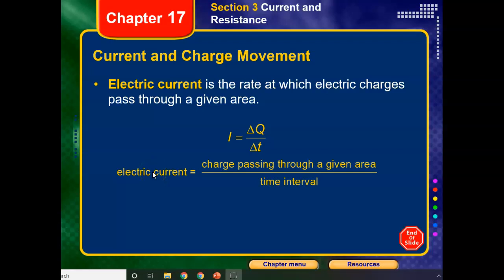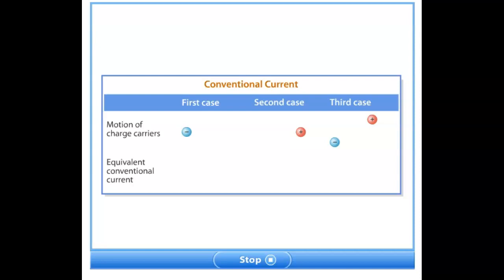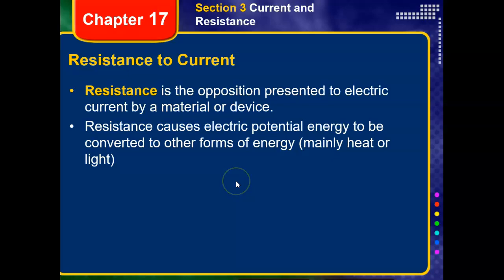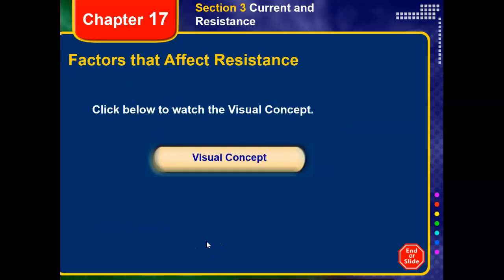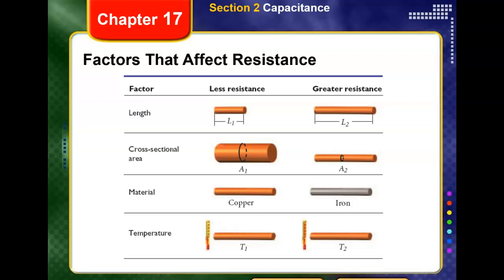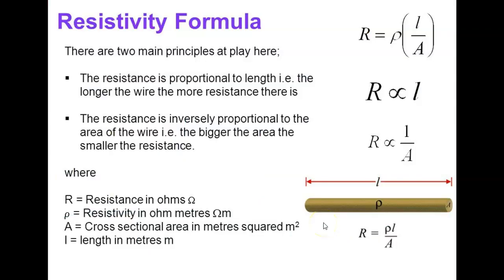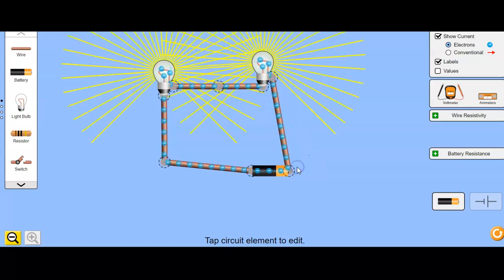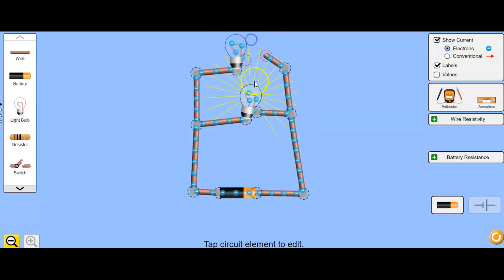Physics assessment 4 video 2